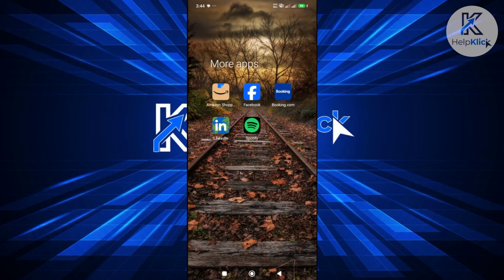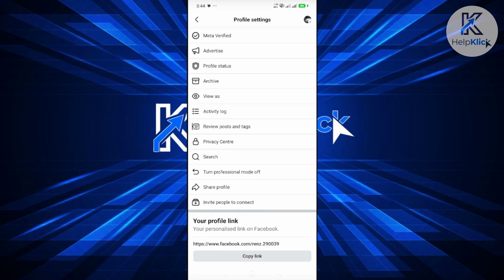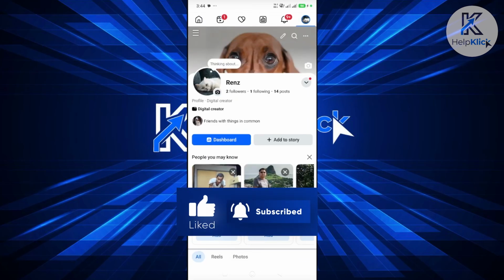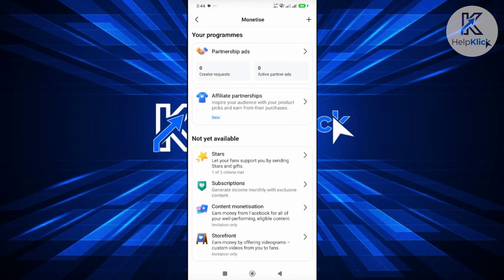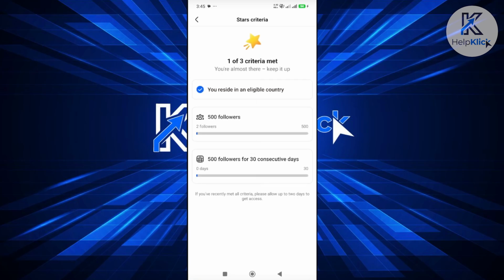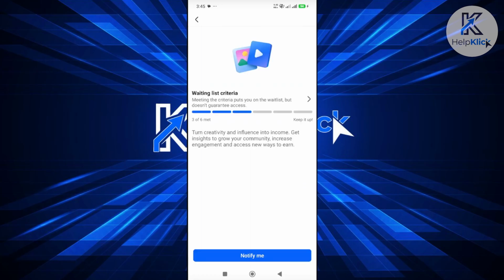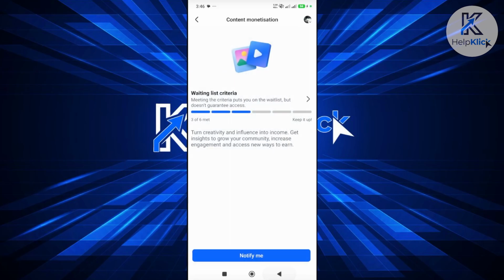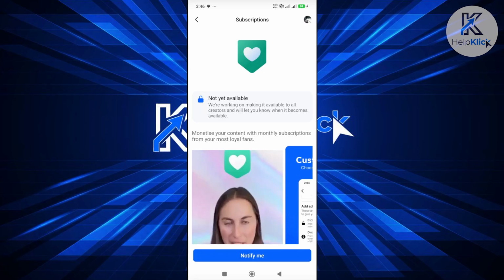How to Monetize Facebook Account (Step By Step Guide, 2026)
In this video, I show you how to monetize your Facebook account step by step in 2026.
This quick step-by-step tutorial covers how to turn on Facebook monetization for Reels and videos, how to set up Facebook in-stream ads, and how to qualify for Facebook Stars and bonuses. Want to know how to start making money from your Facebook page?